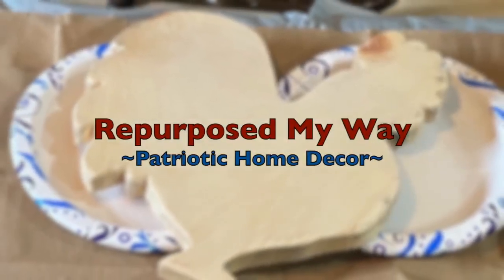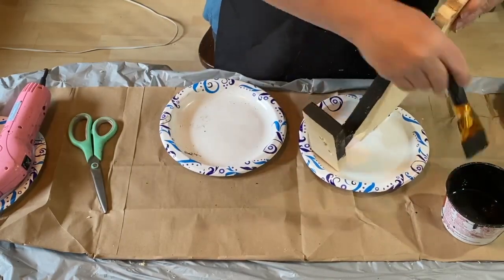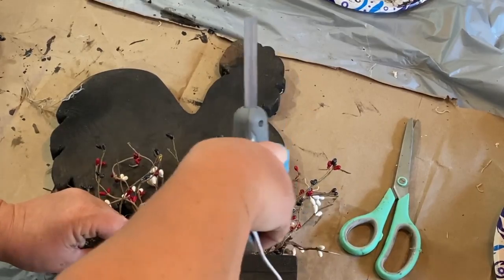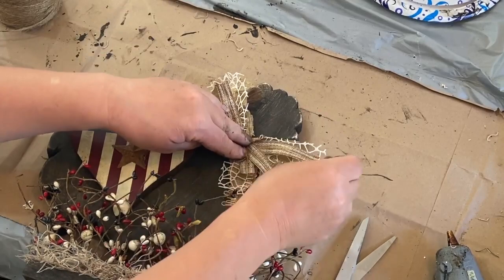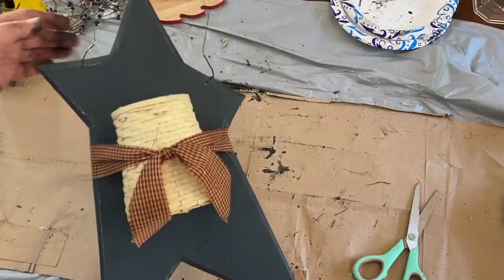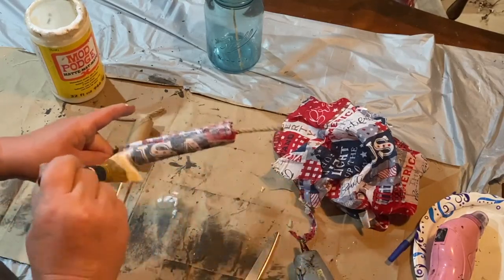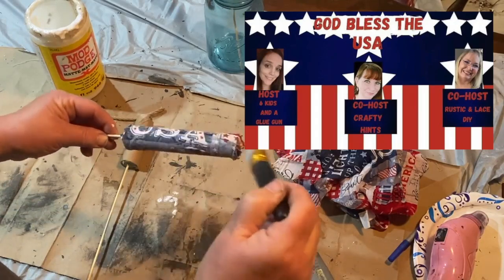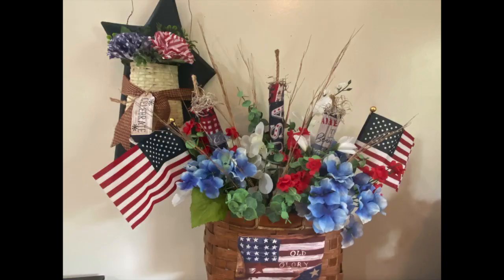DIY Thrift Flip - Handmade - Dollar Tree | Rustic and Traditional Americana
DIY Thrift Flip | Thrifted-Handmade-Dollar Tree | Rustic and Traditional Americana